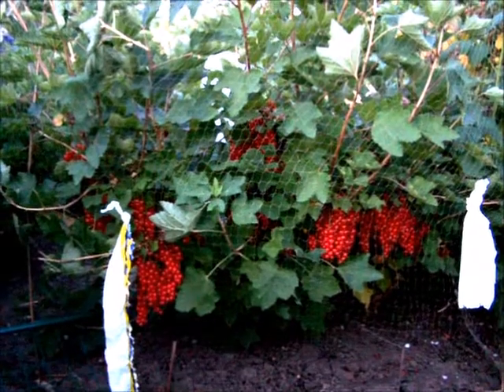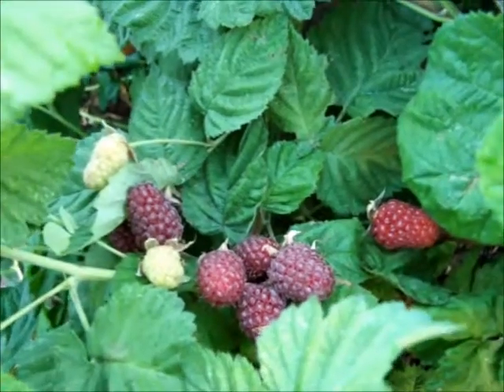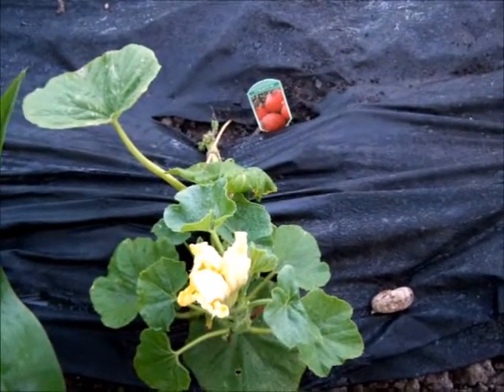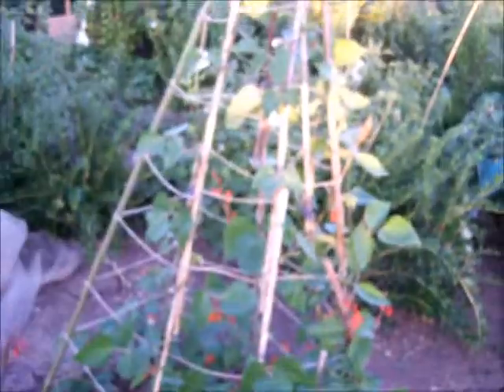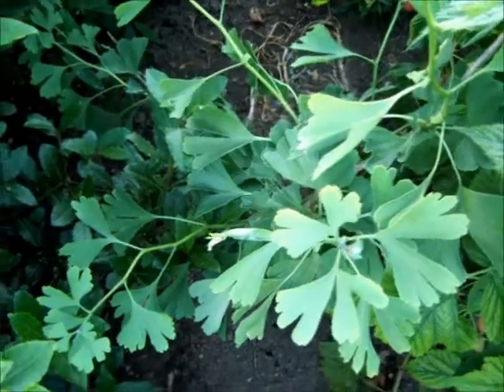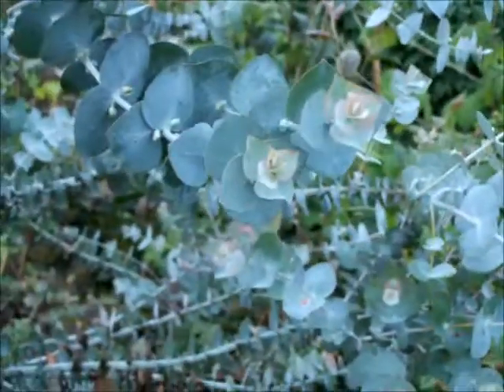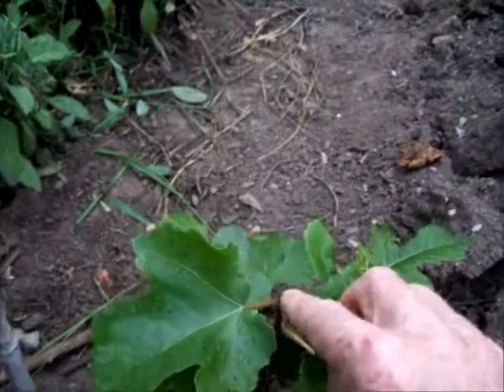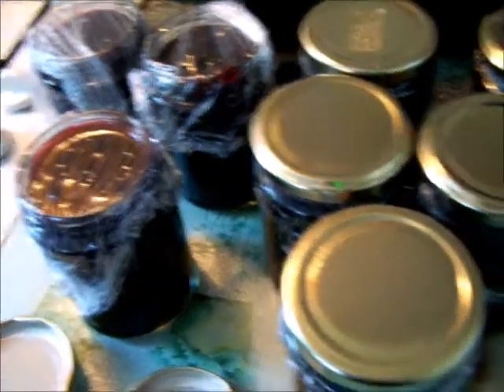Allotment Gardening Update 12 July 2018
A quick update on what's "growing on" down on the allotment, with a bit of harvesting thrown in.
I love reading all your comments so please keep them coming in.